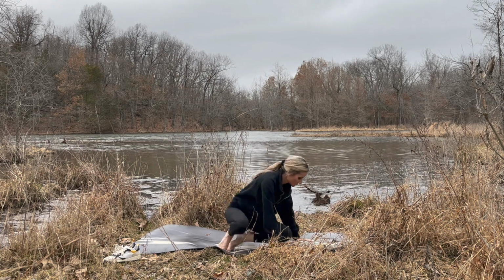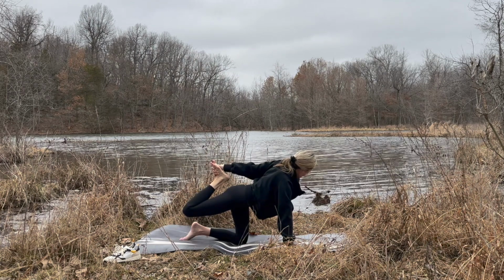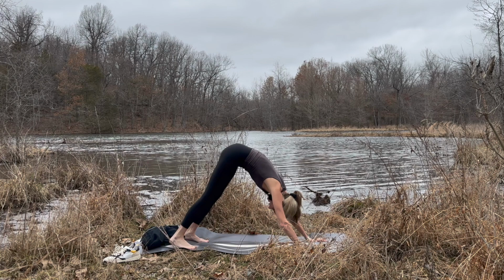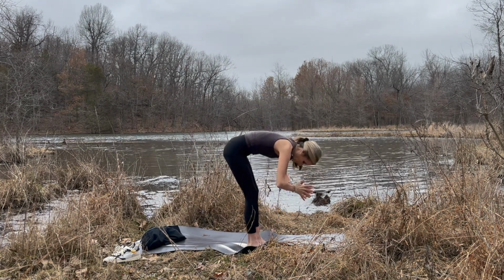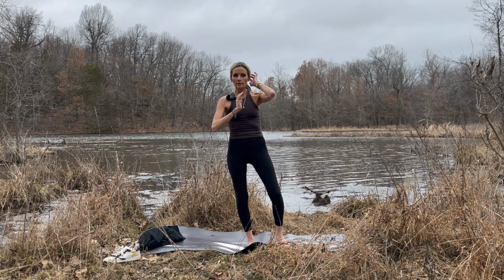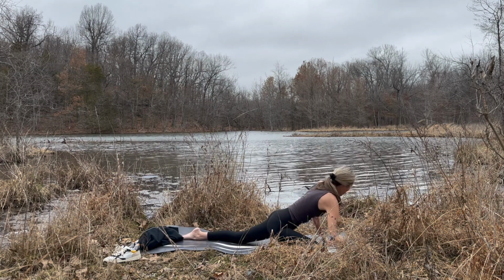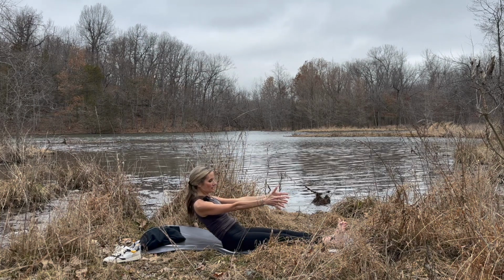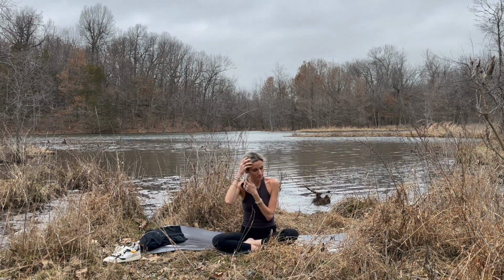Release Tension Lakeside Flow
This all-levels vinyasa yoga flow meets you exactly wherever you find yourself. Release stored tension with hip opening poses including figure four pose, lizard lunge and half pigeon. Increase balance and stability with tree pose as well as multiple other total body engagement poses. Improve focus, presence and mindfulness throughout this quick but mighty flow. Enjoy and namaste!